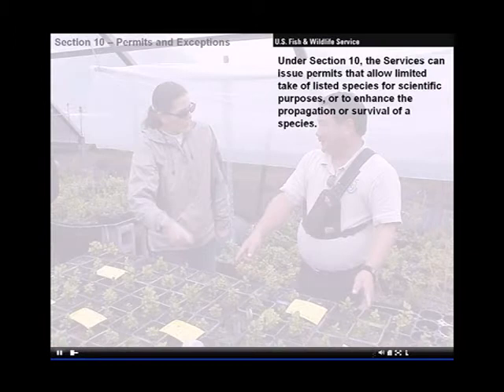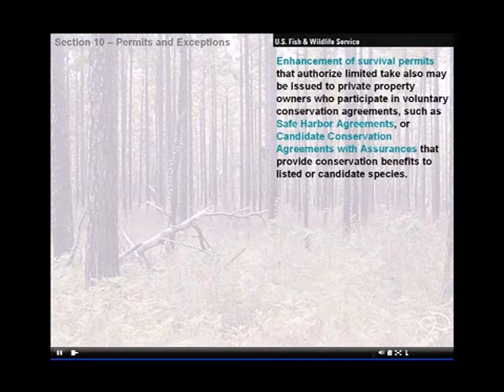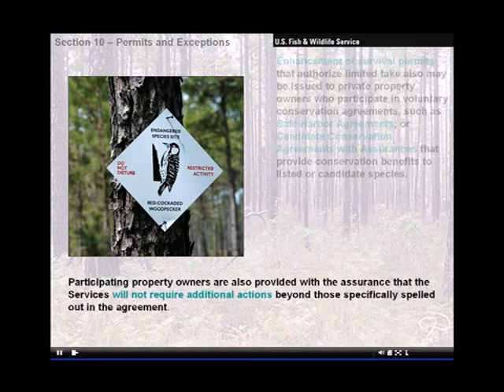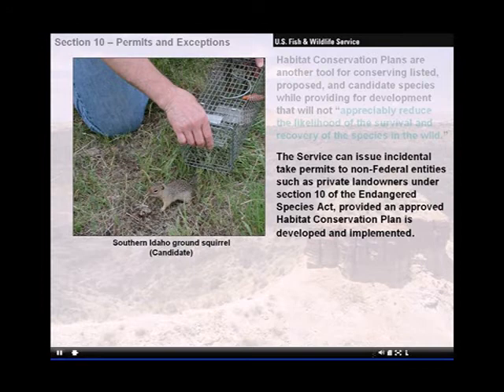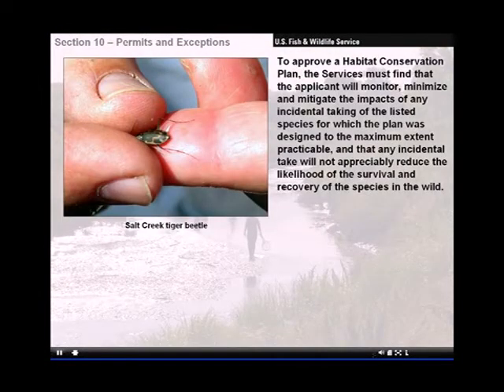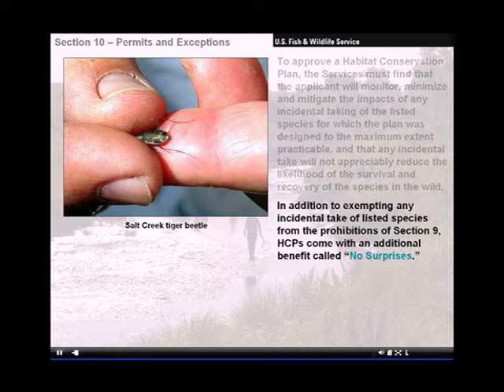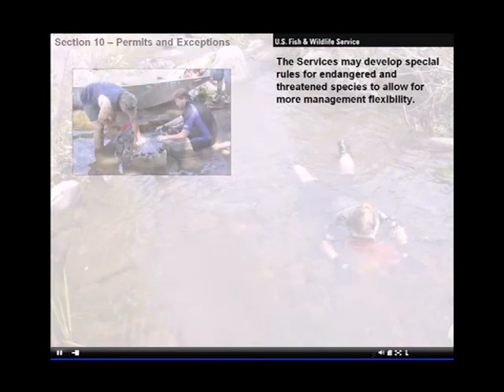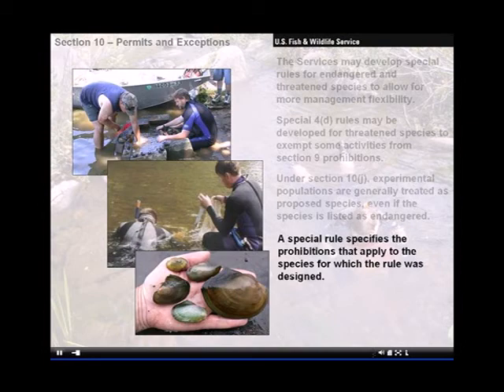The Endangered Species Act of 1973 - Section 10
This presentation is intended as a basic primer on the Endangered Species Act of 1973. It reviews the language and intent of Section 10 of the Act. Note: while this presentation in its entirety is public domain, some images used in it are licensed-restricted and may not be extrapolated and used independently. For more information about the Endangered Species Act, and how the U.S. Fish and Wildlife Service and landowner partners are working to stop the decline of species, please